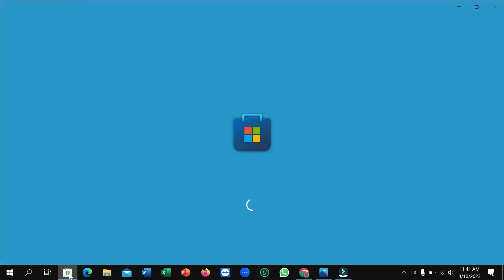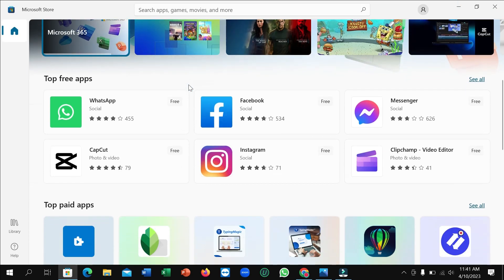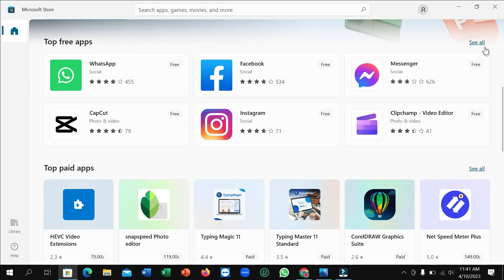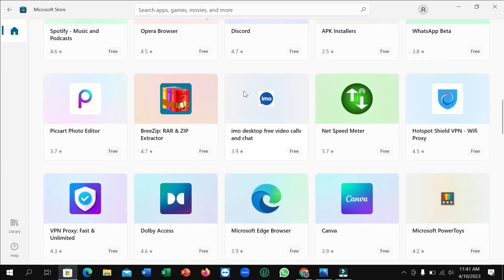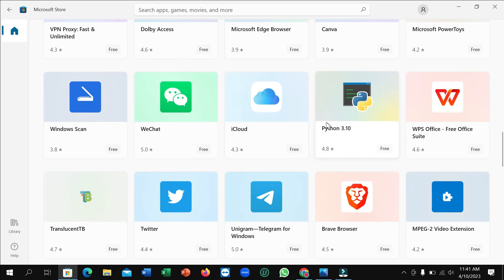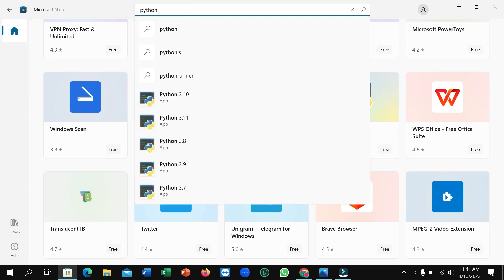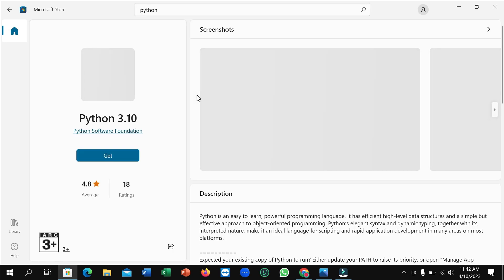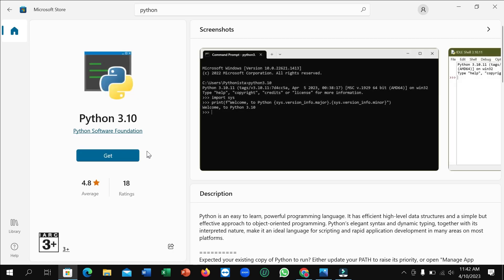How to install Python 3.10.0 on Windows 10